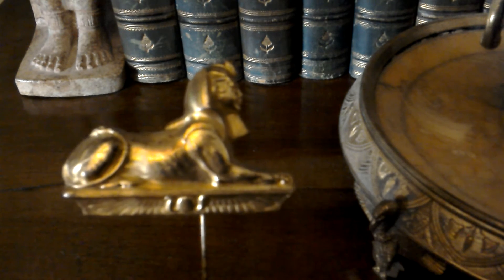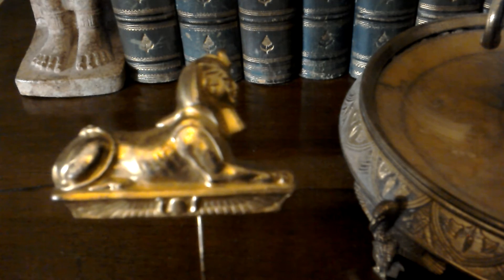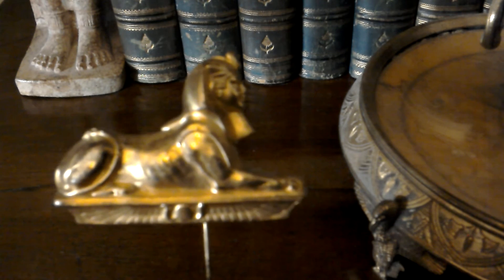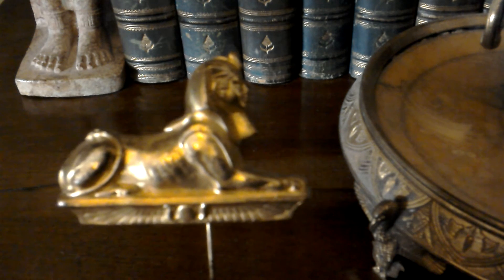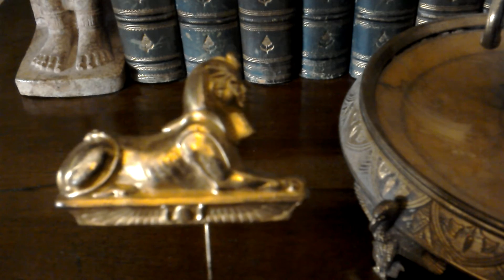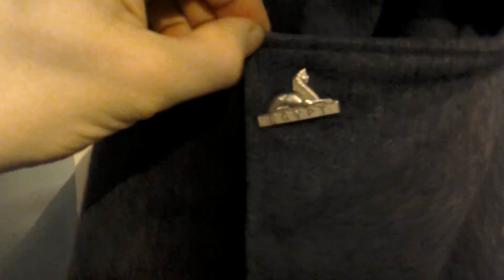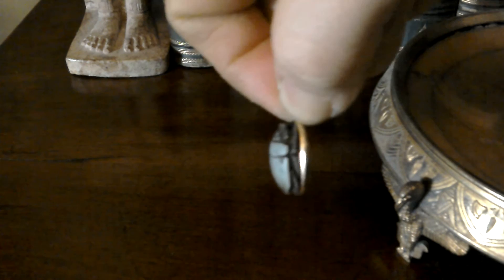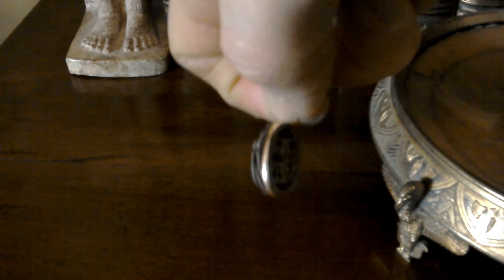Egyptian revival jewellery